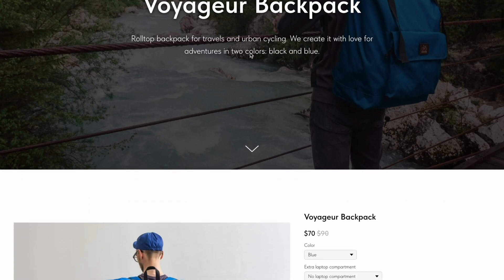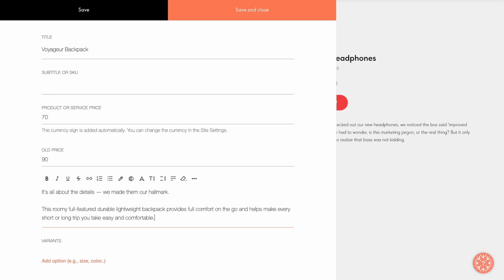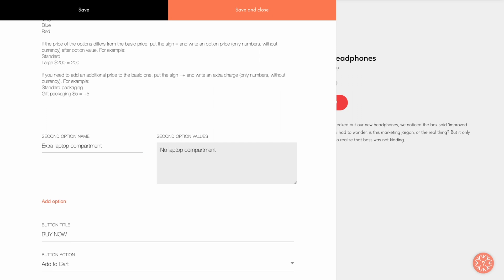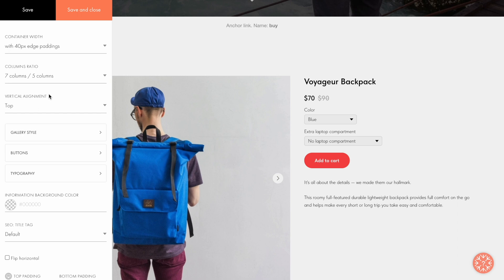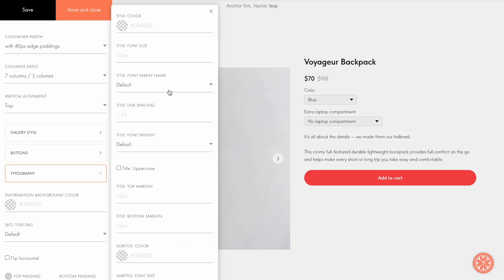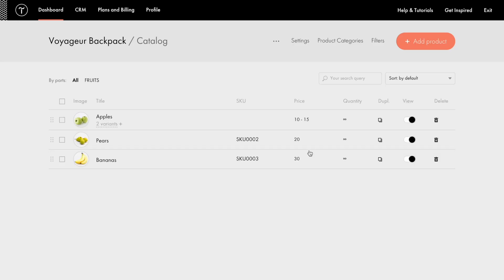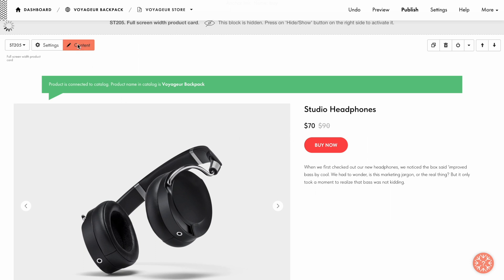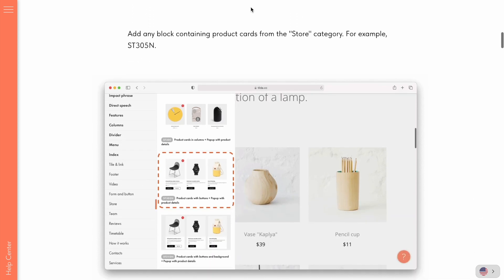How To Add a Single Product To An Online Store | Tilda Tutorial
Learn how to create and set up an eCommerce block featuring one specific product in your online store on Tilda. The block used in this video is ST205, you can find it in the "Store" category. The tutorial is applicable to other blocks from this category as well.

00:00 Intro
00:26 How to add a single item block to your online store
00:43 Specifying product information about the item
01:38 Configuring the product variants
03:08 Adjusting the CTA button
03:24 Uploading product images
03:54 Configuring the block’s appearance on the page
04:11 Configuring the galleries styles and product image scaling
04:58 Adjusting the CTA button’s style and text styles in the entire block
05:38 Connecting a single item block to the Product Catalog
09:01 How connecting the Product Catalog to the block can be useful?

▪ More on how to create an online store on your website and set up online payments